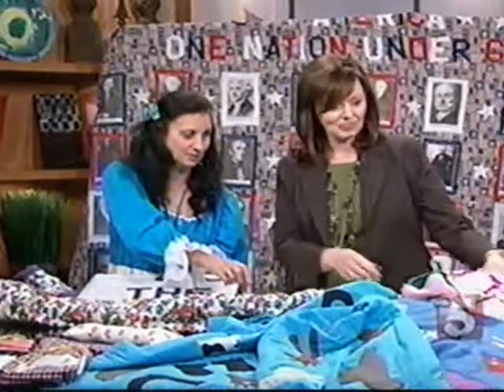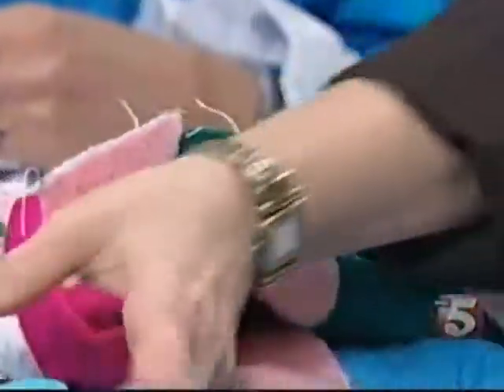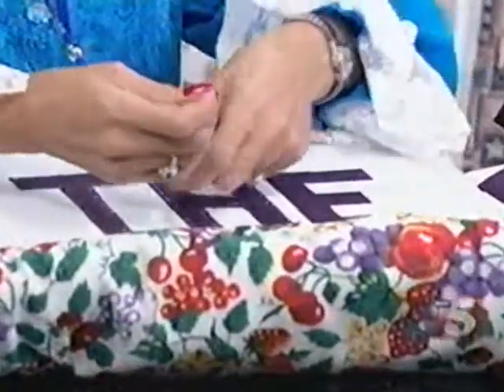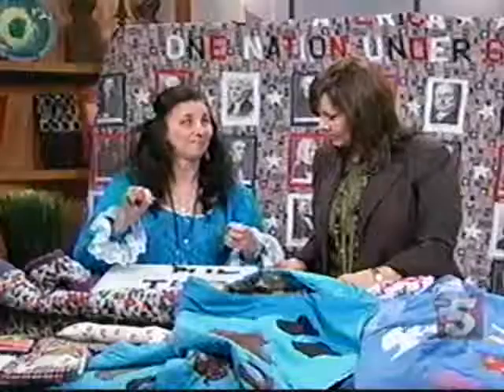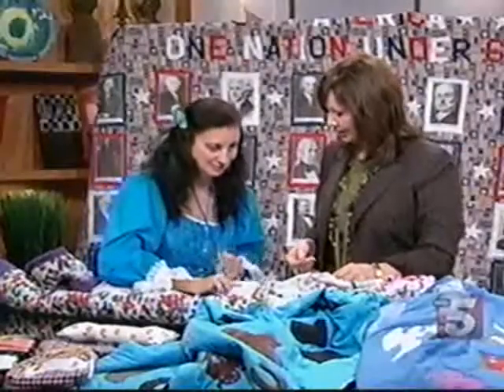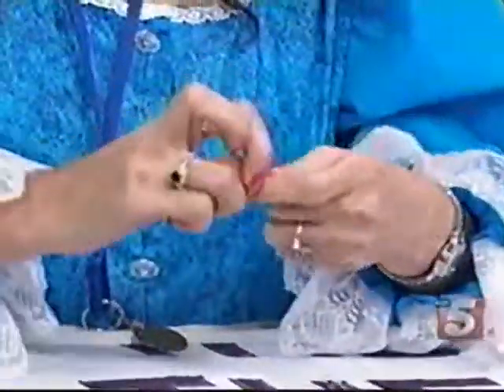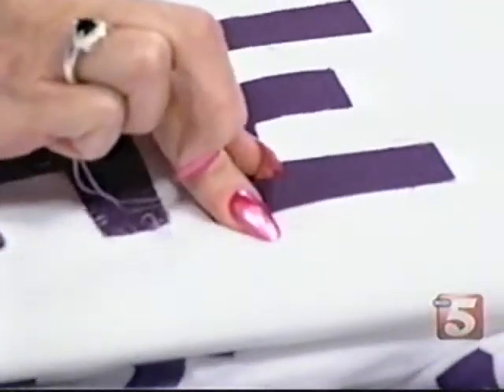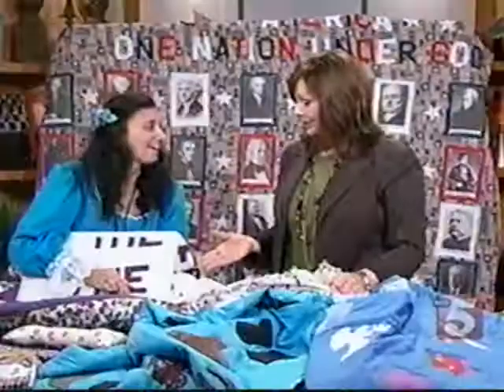Diane Rose Talk Of The Town Nashville, TN Jan 19, 2010